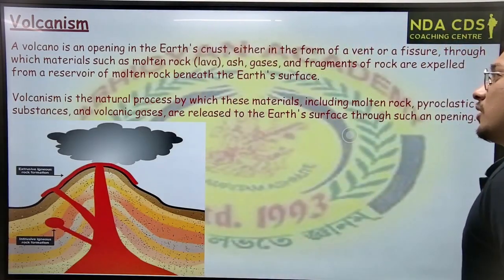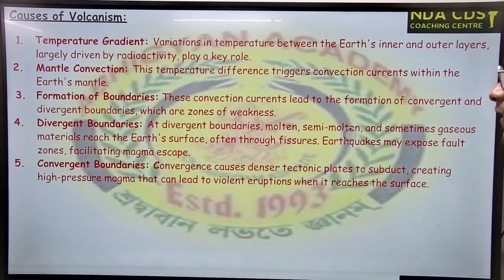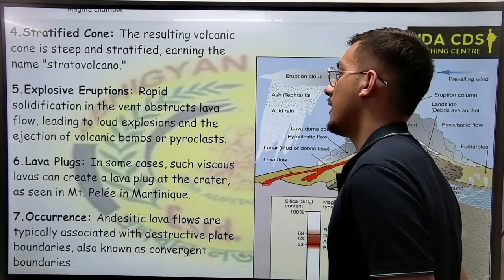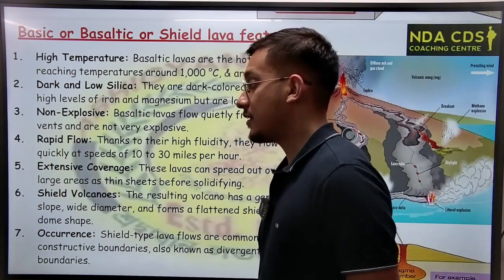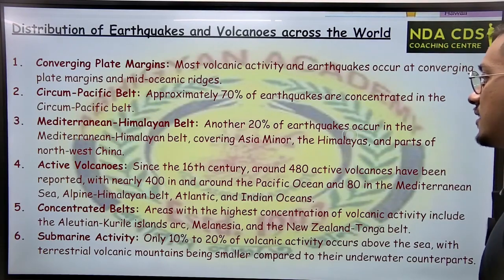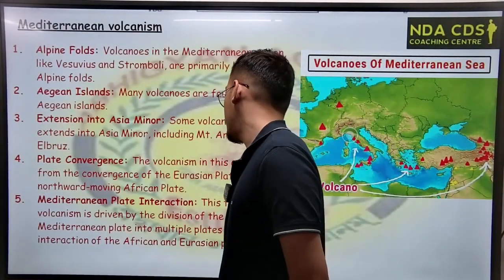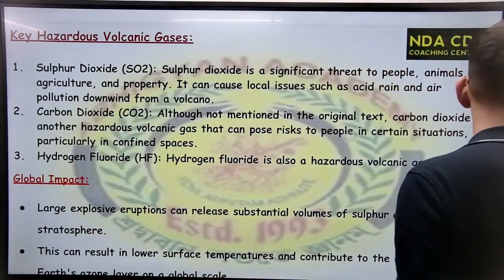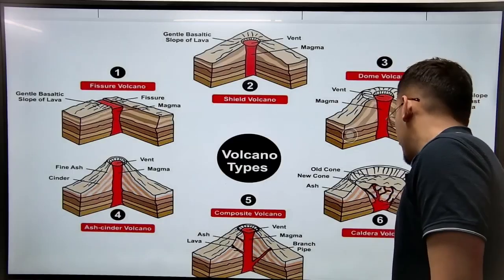Geography Volcanism Explained Complete Concept for NDA, CDS, AFCAT, CRPF Exams